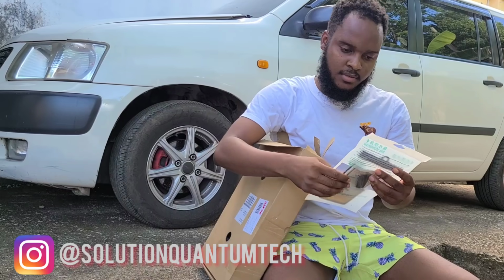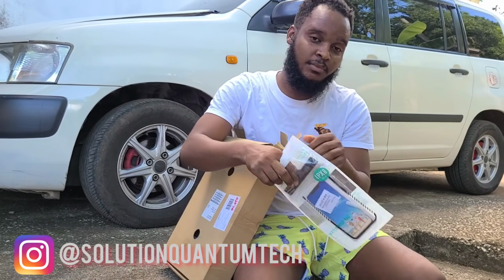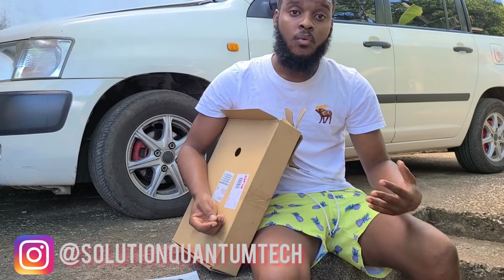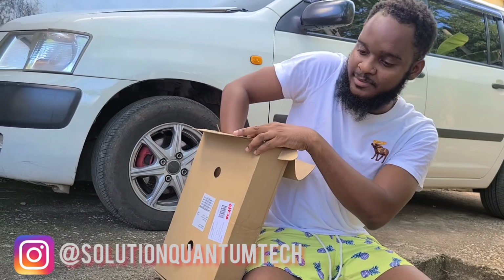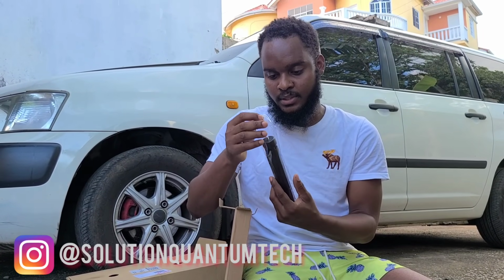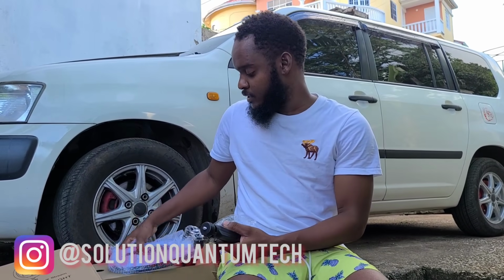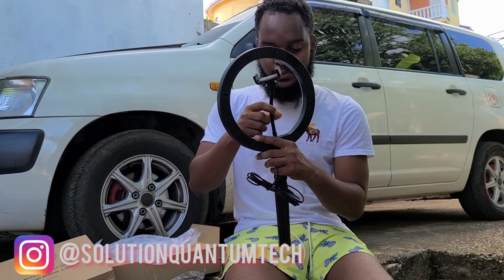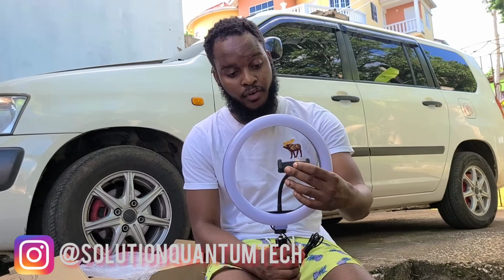Who knows music better?!